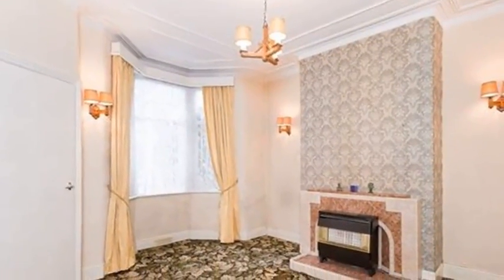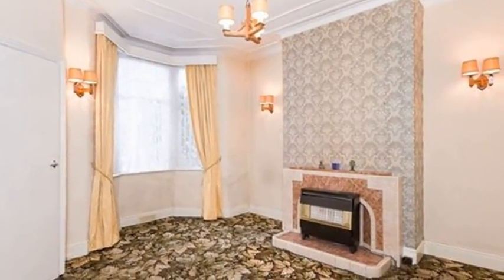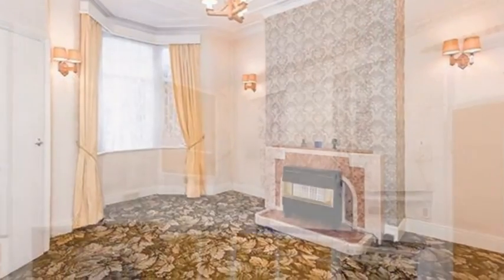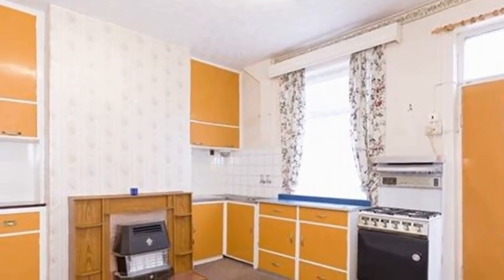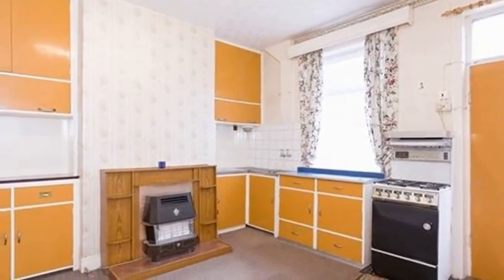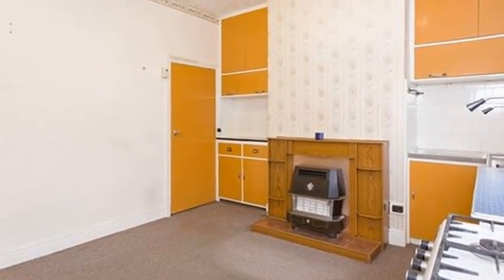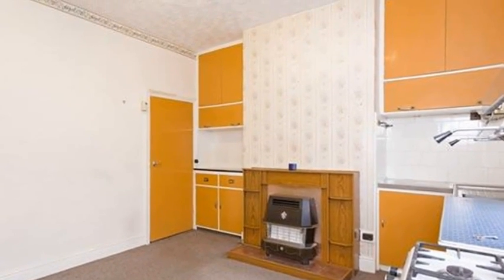Woodlands Terrace, Stanningley, Leeds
Generously spacious, this four bedroom home is ideal for investors, needing modernisation and redecorating throughout. With a good sized dining kitchen, four great sized bedrooms plus gardens to front and rear! Situated just five minutes from Pudsey town centre plus in easy access to New Pudsey Train Station and the Owlcotes shopping centre, the home also allows easy access to schools, local amenities and public transport links to Leeds and Bradford City centres. Viewing is highly recommended to appreciate how much space this property has to offer!